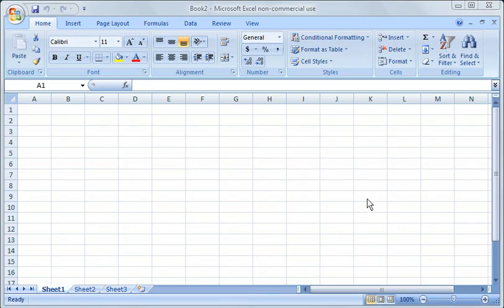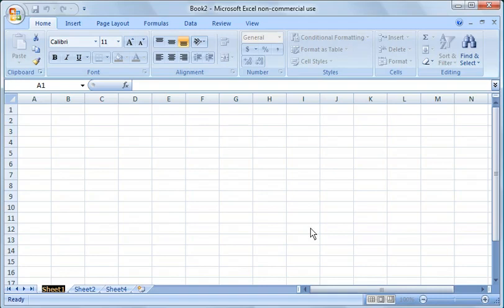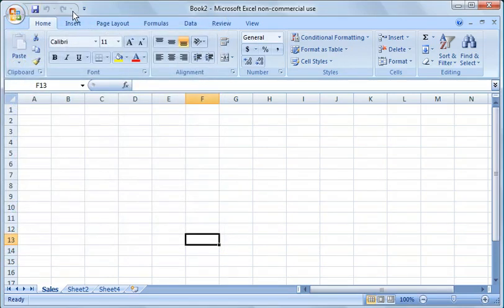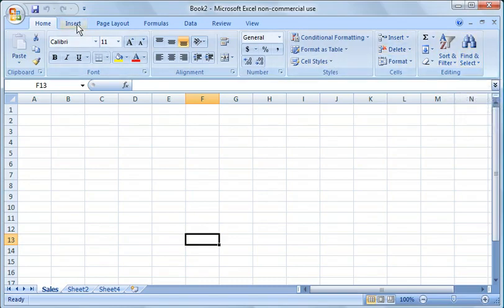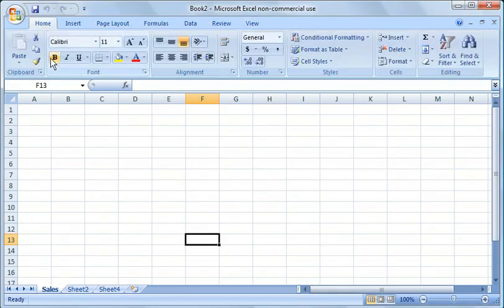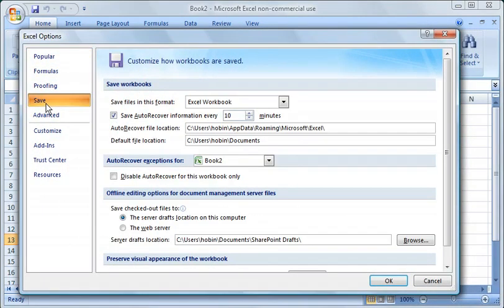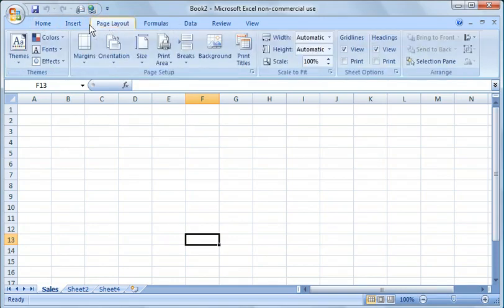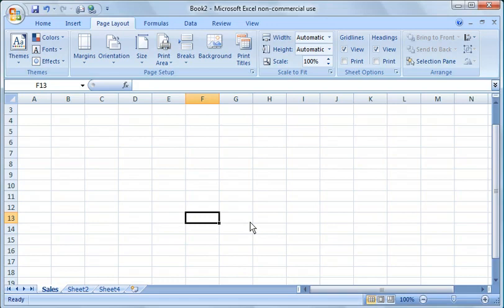Excel 2007 Tutorial 1_ Intro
Excel 2007 Tutorial Introduction